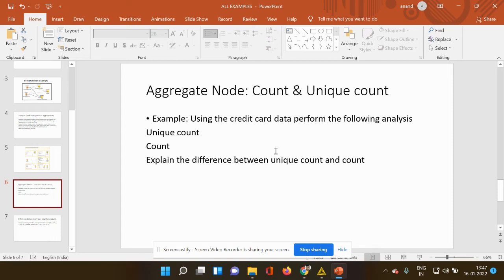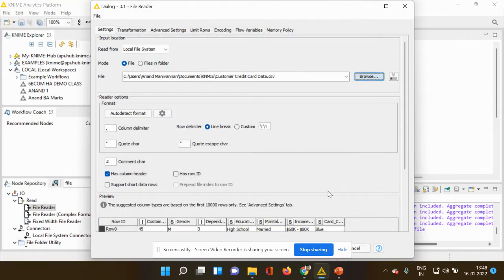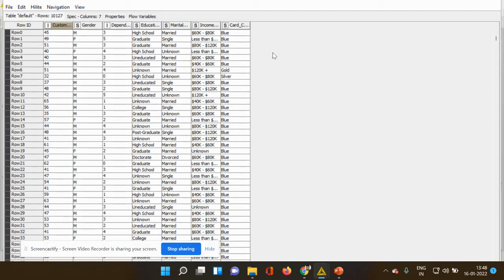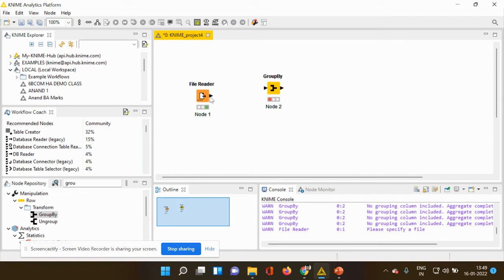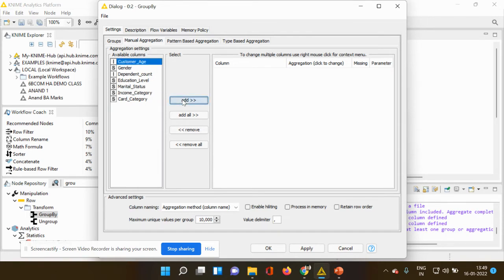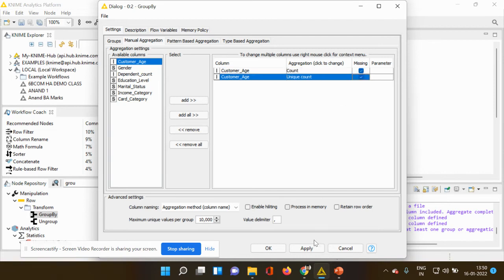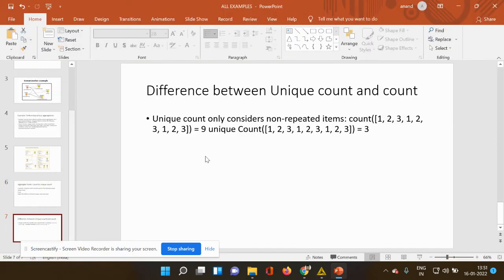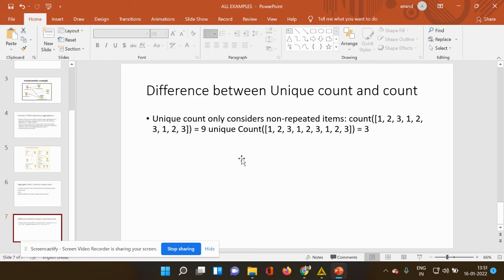Aggregation in KNIME Count & Unique Count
This video will help to know the difference between Count and Unique Count using aggregation on the KNIME Platform.